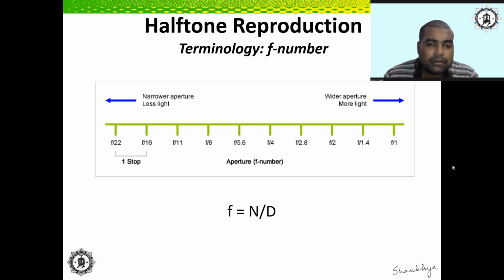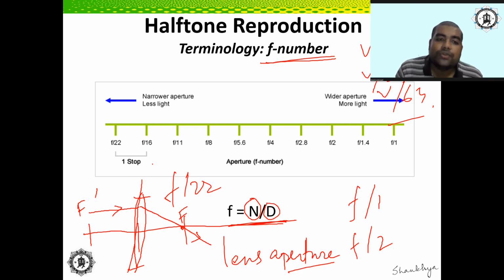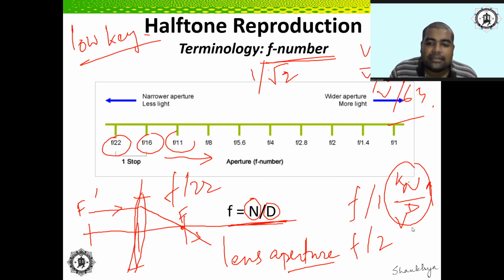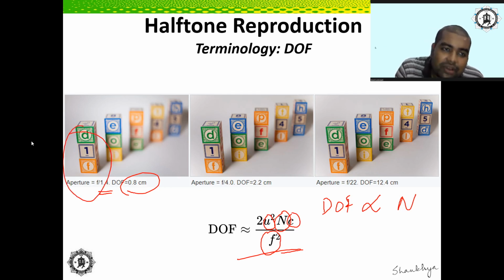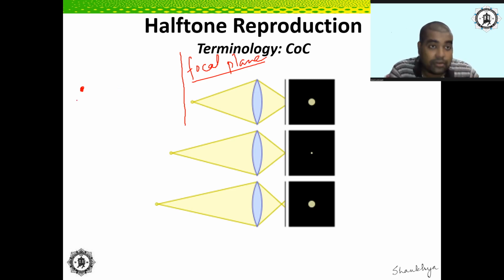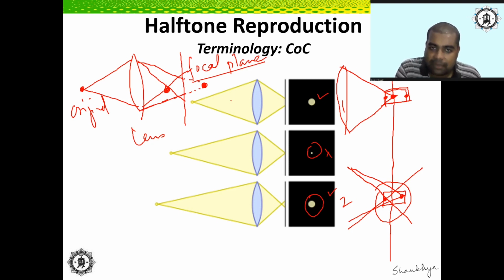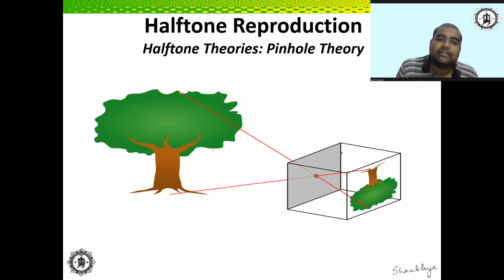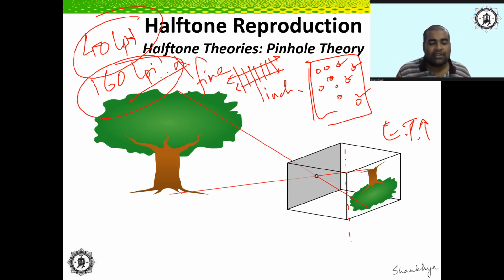Lecture 6: Halftone Theories (Pre Press Repro Technique) SD